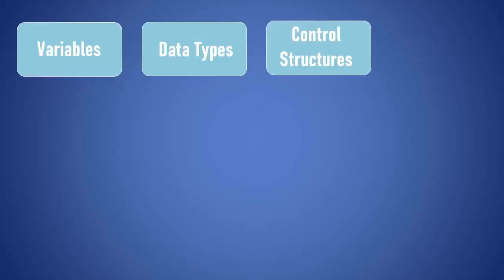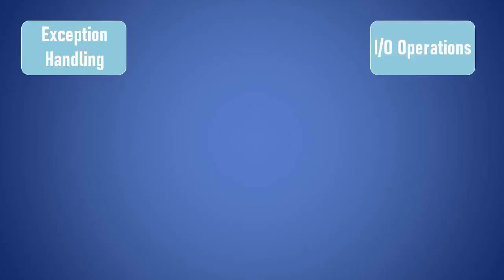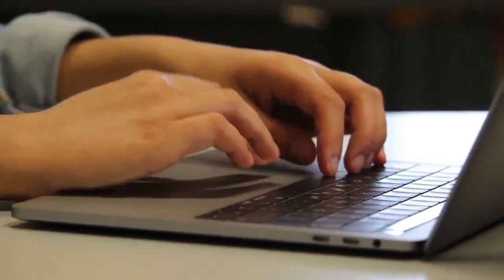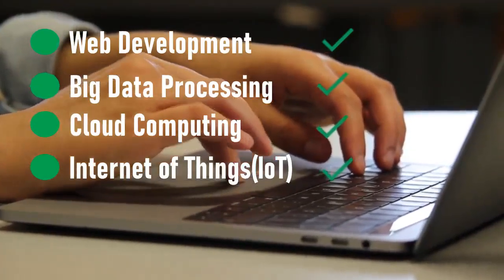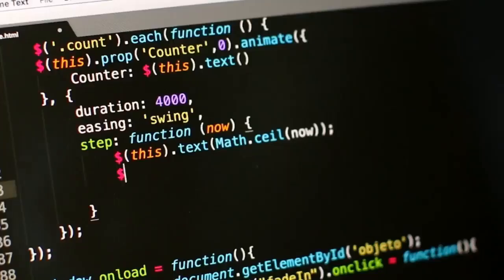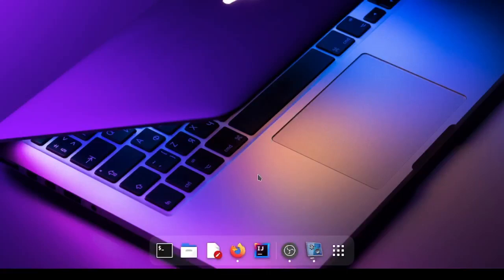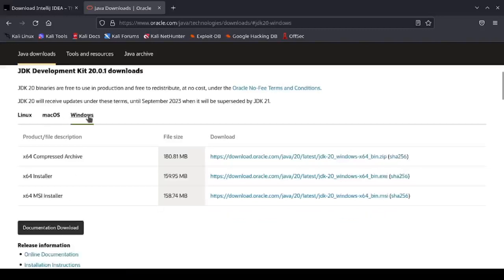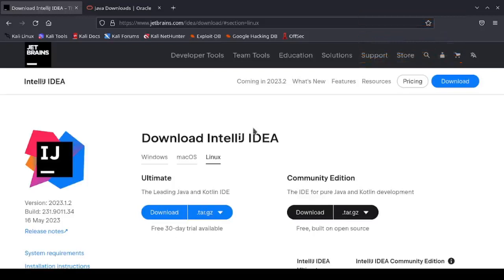00 - Introduction to Java (Getting Started with Java)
Hello everyone! My name is Mohammed Zayyad, and I am thrilled to be here today to introduce myself and share with you the exciting world of Java programming. As an experienced software developer and a passionate advocate for technology, I am delighted to have the opportunity to guide you on this journey of learning and discovery. Whether you're a complete beginner or have some prior programming knowledge, this Java course is designed to equip you with the skills and knowledge necessary to thrive in the world of software development.
In this Java course, we will dive into the fundamental concepts of programming, explore the power of Java, and learn how to build robust and efficient applications. We will cover a wide range of topics, starting from the basics and gradually progressing to more advanced concepts.
Throughout the course, we will learn about variables, data types, control structures, loops, and functions, which form the building blocks of any programming language. We will then move on to object-oriented programming (OOP) principles, where we will explore classes, objects, inheritance, polymorphism, and encapsulation. OOP is a fundamental paradigm in Java and plays a vital role in developing modular and maintainable code.
Additionally, we will explore exception handling, file I/O operations, and taking inputs from user.
Throughout the course, we will emphasize hands-on learning through coding exercises and projects. Practical examples and real-world applications will be used to reinforce the concepts taught. By the end of this course, you will have a solid foundation in Java programming and be able to develop your own applications.

I am truly excited about embarking on this learning journey with you all, and I look forward to sharing my knowledge and helping you succeed in mastering Java programming. So, let's get started and explore the incredible world of Java together!